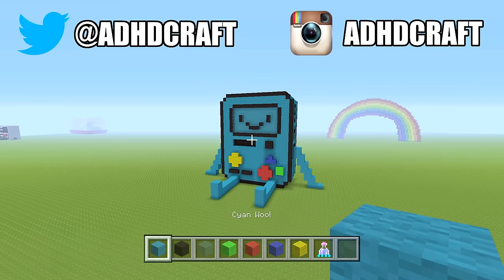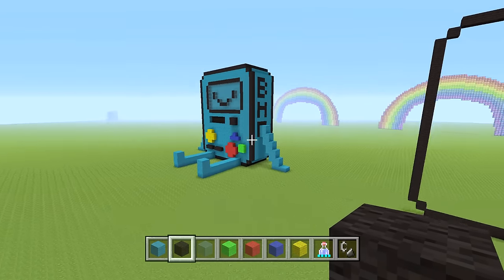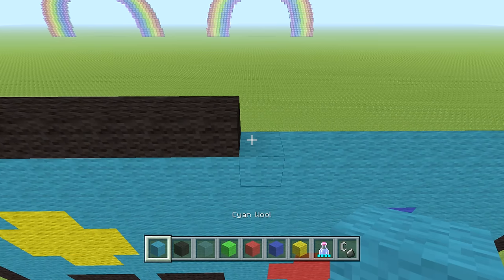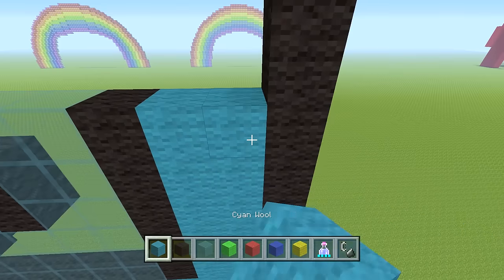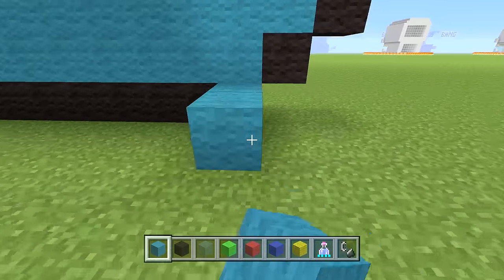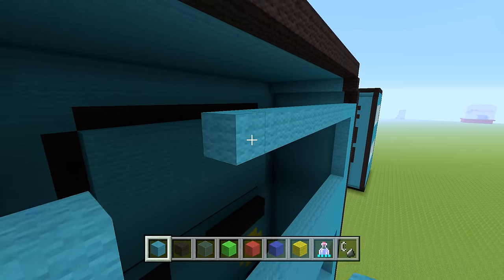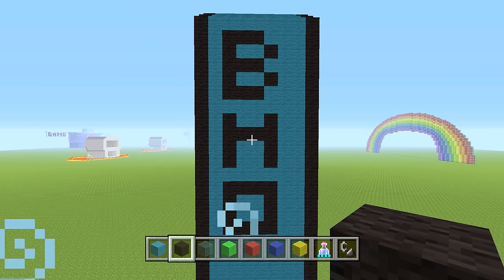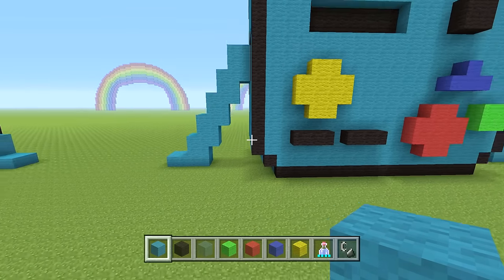Minecraft Tutorial: How To Make A B.M.O "Adventure Time" !! (Survival House)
In this episode of "Awesome Minecraft Survival House" I will be show you guys how to build my newest house :) It is themed after a BMO House from Adventure Time!

 If you want to see a Tutorial / How To be sure to leave a like :)

About ADHDcraft